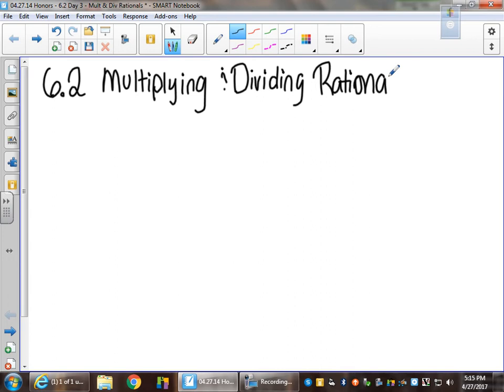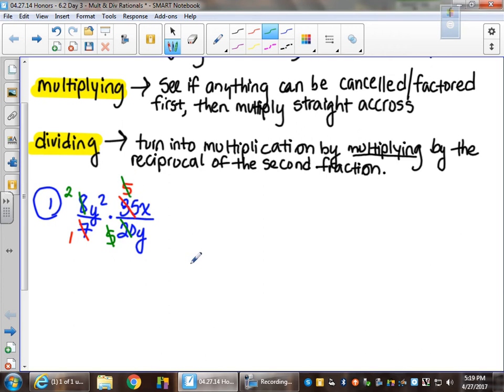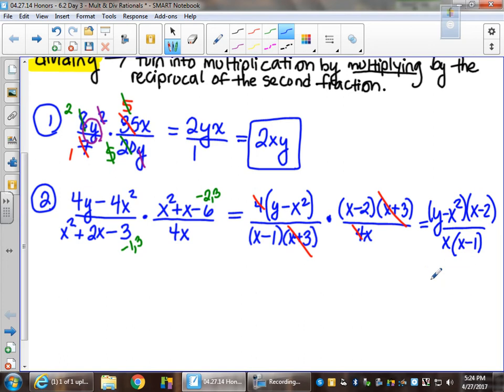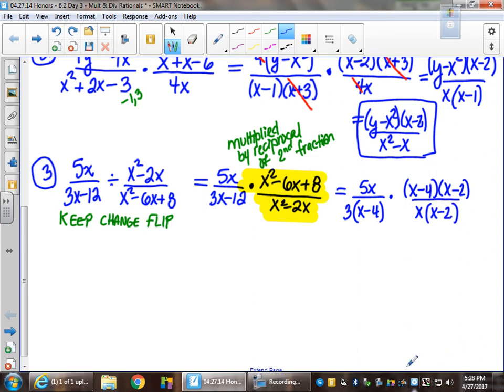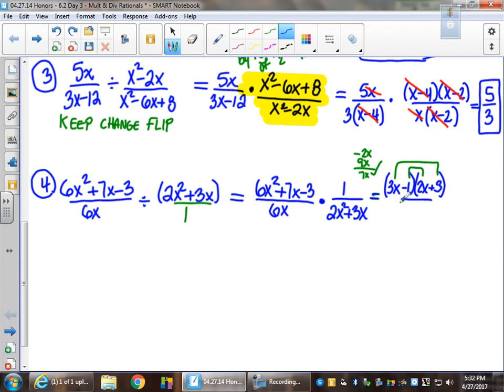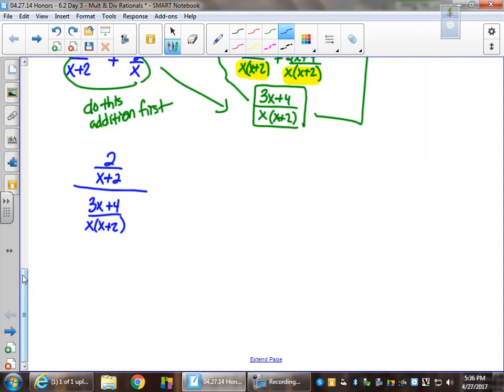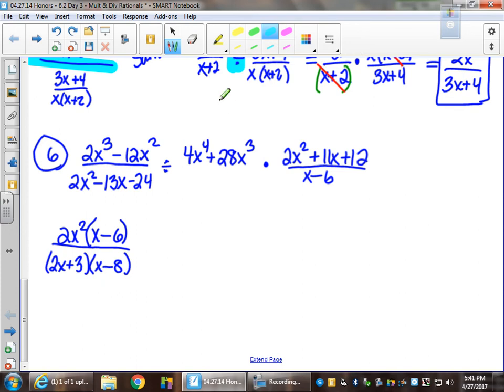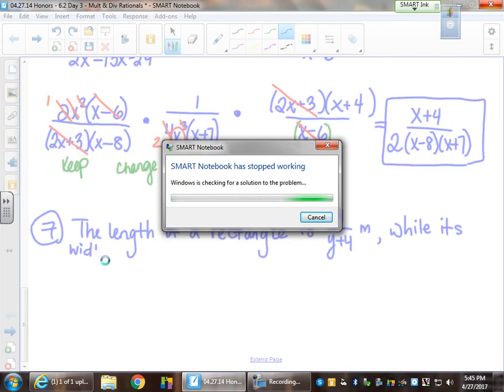6.2 Day 3 - Multiplying & Dividing Rational Expressions